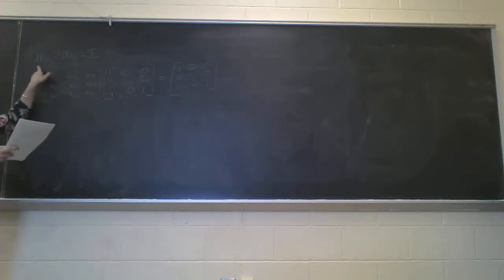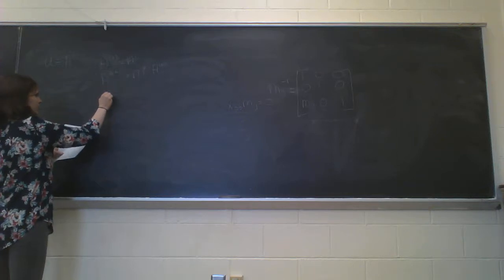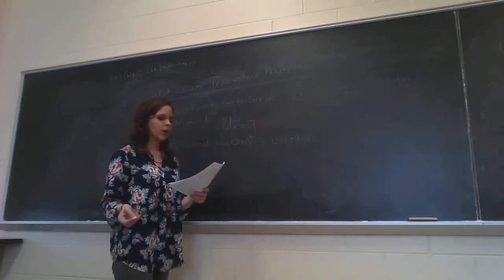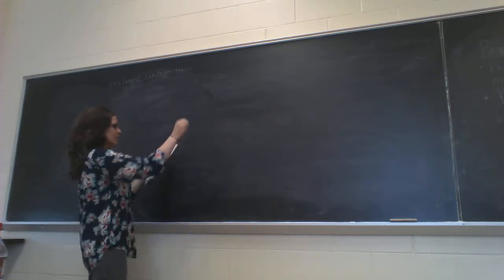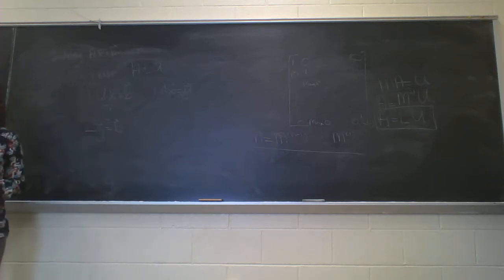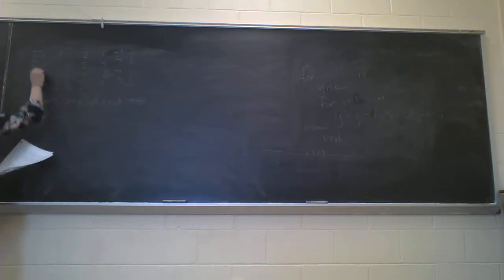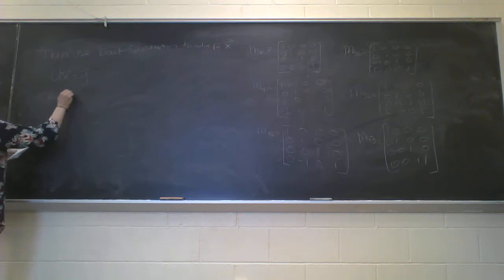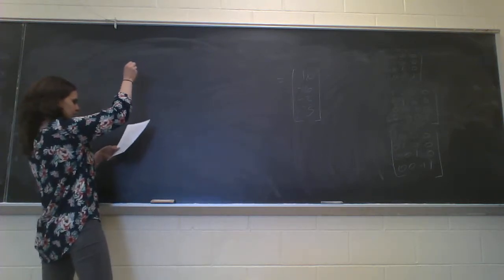MAT 461 USM 02-29-2016